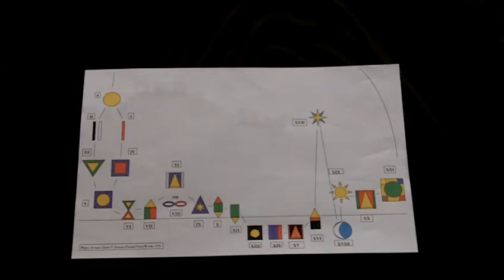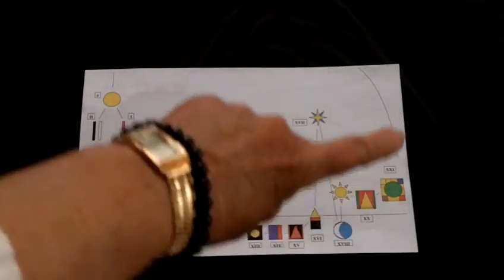Major Arcana #2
Free Video class for web visitors Part #2